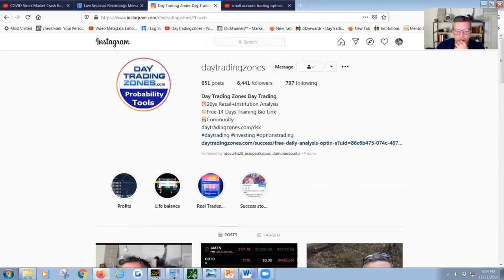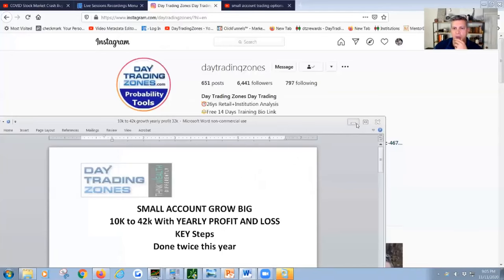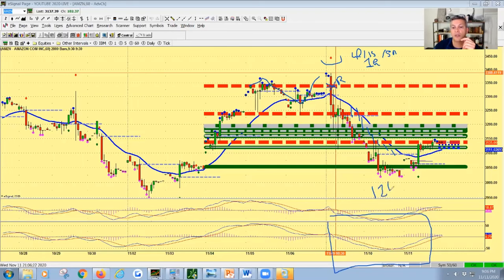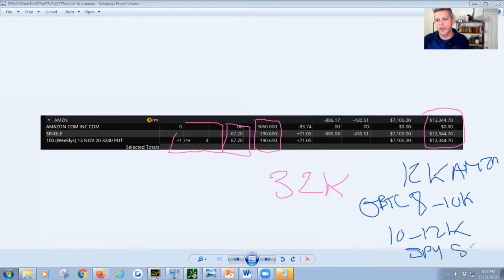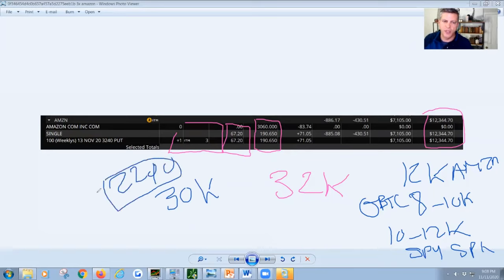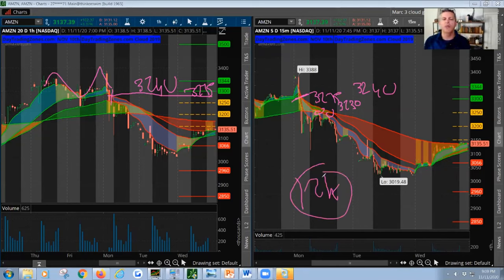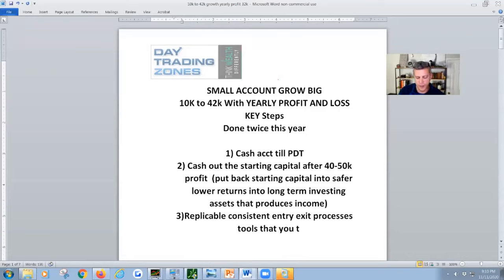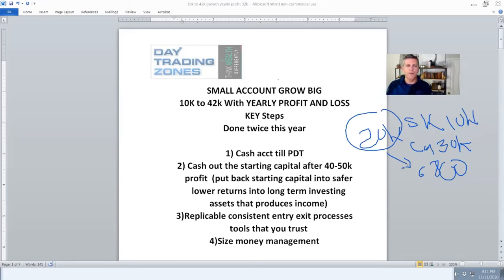Grow a Small Trading Account - (12k Profit Case Study)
What is Next:
1) ✅ First, Join our free discord server:

2) Get Your New FREE Unique Visual Indicator
For Swing Trading & Long-Term Investing:

3) ⬇Download our 📱 Iphone App Get the buy caution Sell Zones for the ES S&P 500 futures FREE everyday, get notifications for new videos  and live social media times ext...Also if you are interested in Long Term and Swing Trading crypto options and Stocks for income and wealth check the app premium stuff

4) Get Trading View discount on second recurring payment money 💵 $10 dollar 💵 for monthly and $30 dollars for yearly packages 📦 with our partner link program: